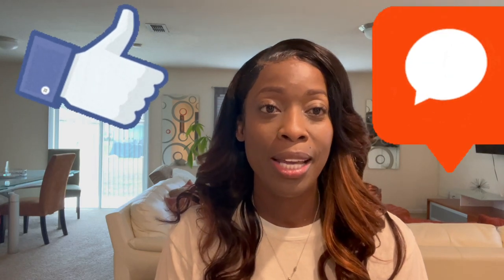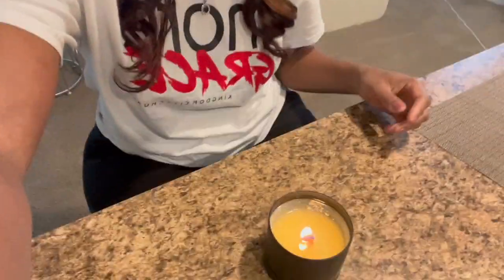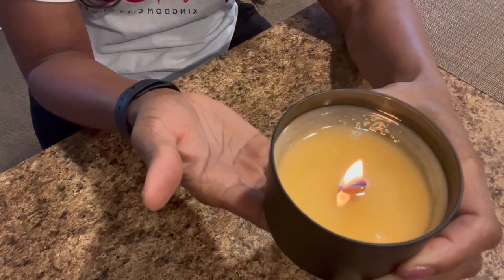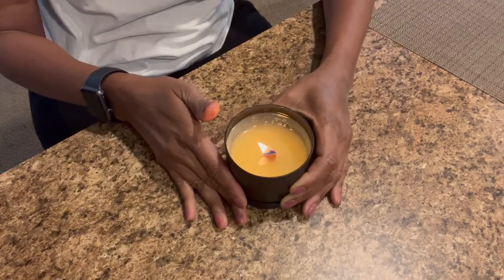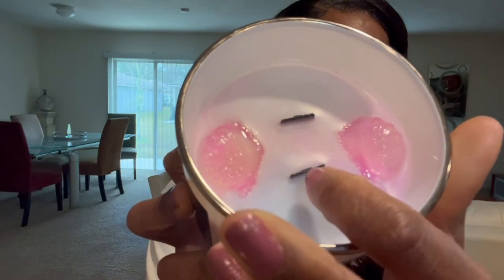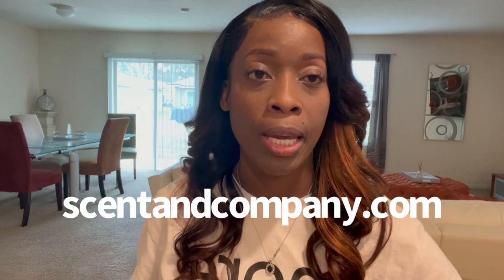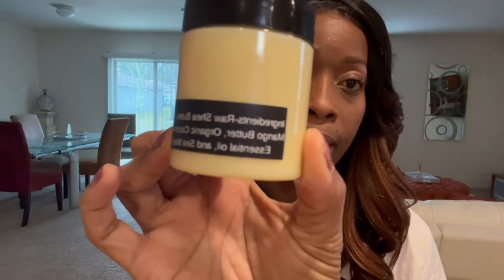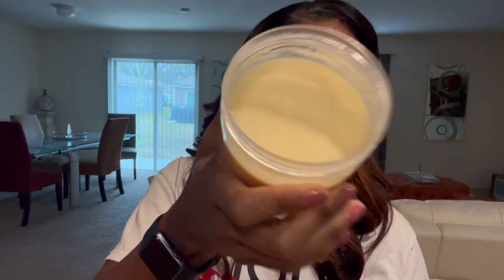MAKE CANDLES WITH ME | NEW PRODUCT AVAILABLE NOW.